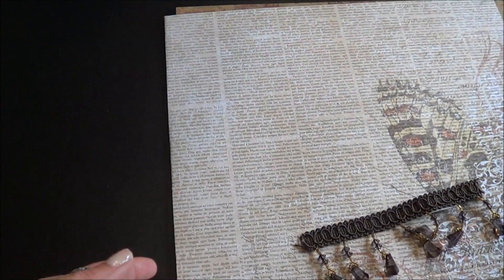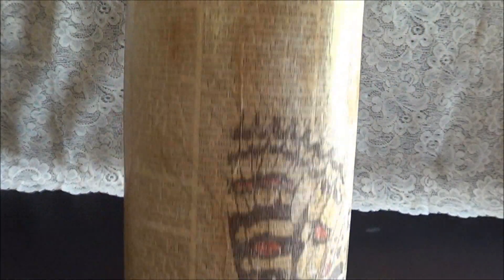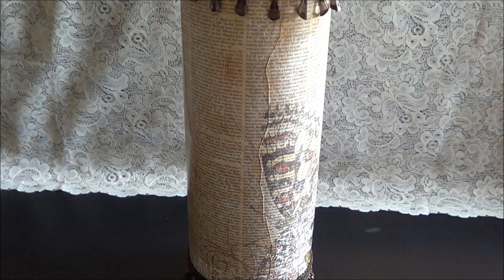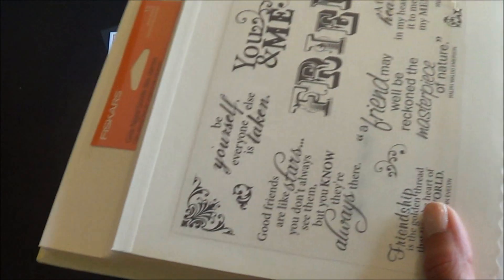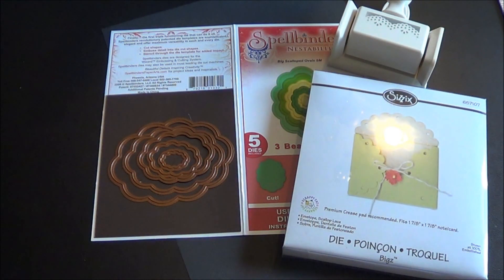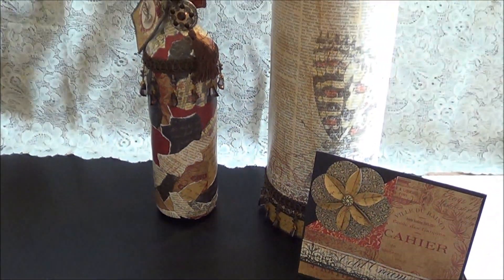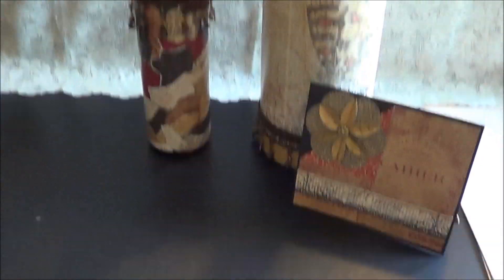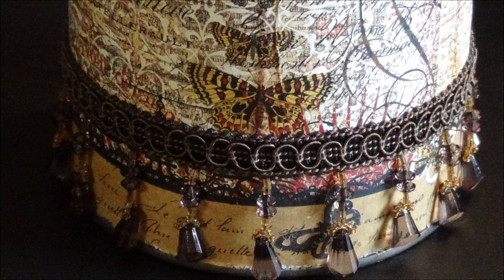Altered Wine Canister/Bottle & Card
Wanted to share this project I made for one of my best friends.